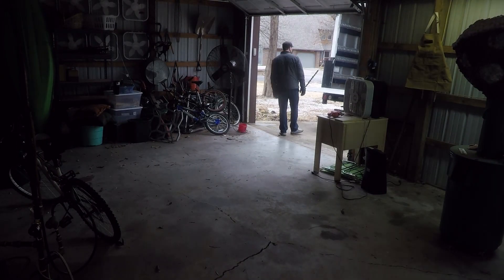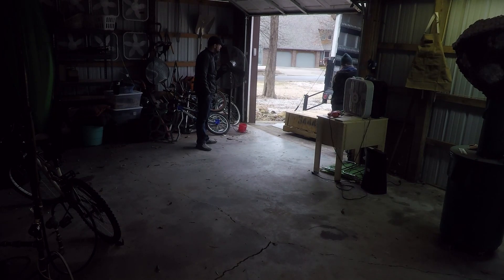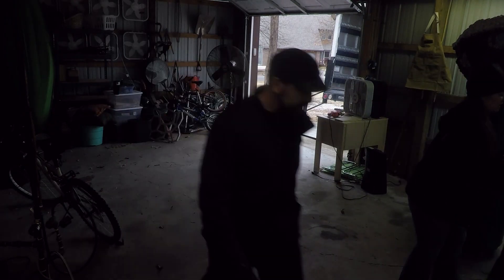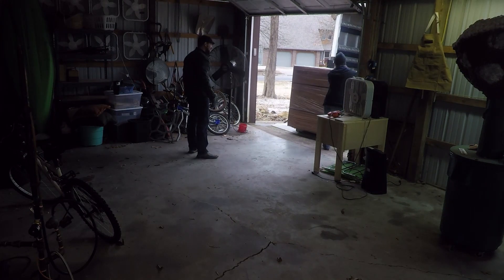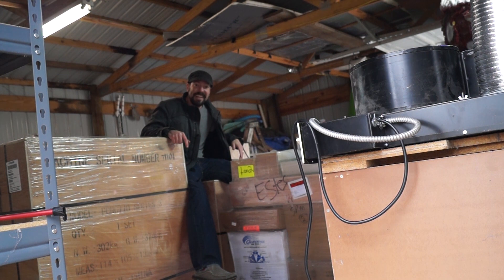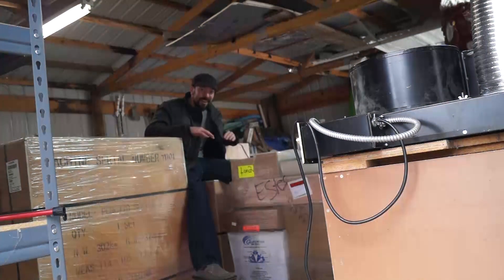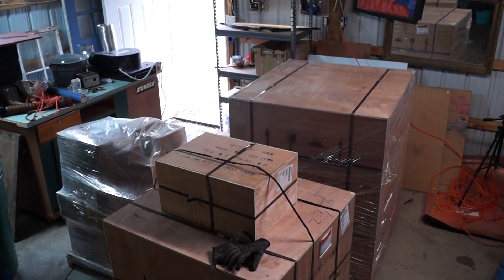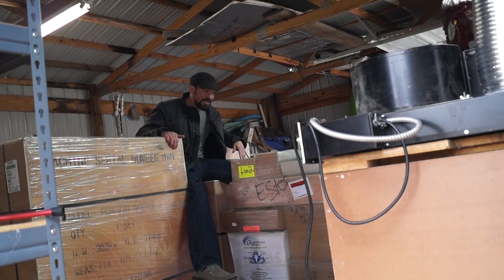Tormach PCNC 770 Delivery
I'm so excited to start this journey. I'll be documenting my process of learning how to machine metal using the Tormach PCNC 770. Sadly, I don't even get to un-crate it yet.